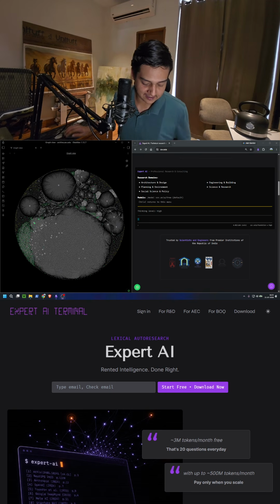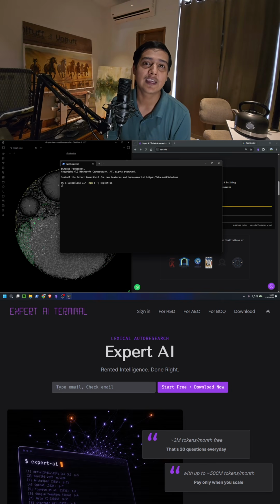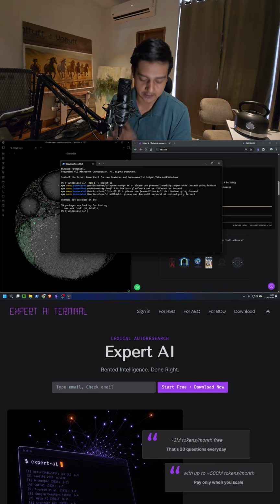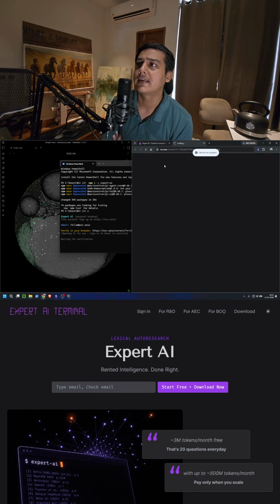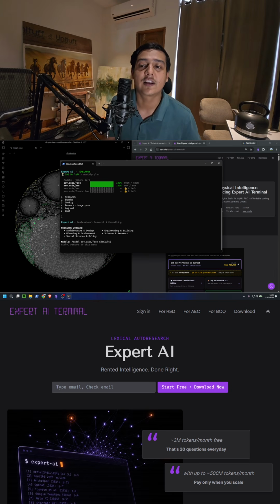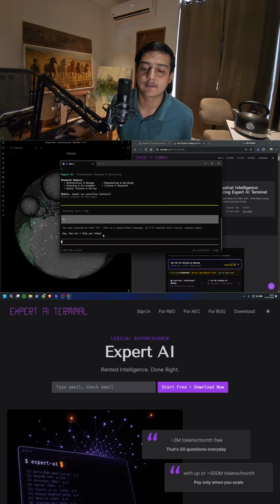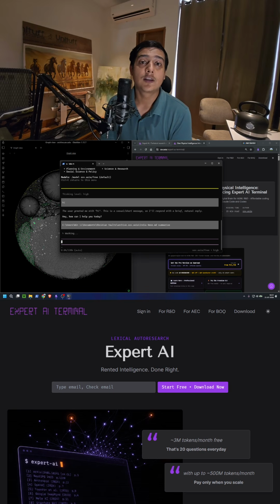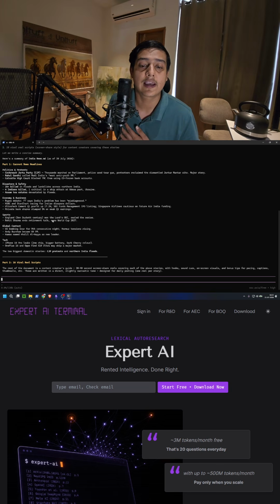Get 3 Million Free AI Tokens! How to Set Up Expert AI CLI on Windows & Mac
Get Started with Expert AI: Free Research & Coding Harness CLI

Learn how to quickly install and set up the Expert AI Terminal; a lightweight, command-line interface (CLI) and research harness built for students, researchers, developers, and practitioners.

In this tutorial, we walk you through claiming 3 million free tokens on ssv.asia, installing the package via Node.js/NPM, and using its local research features to analyze local files (like Obsidian vaults and Markdown documents) directly from your terminal.

Key Features & Pricing:
3 Million Free Tokens: Available for all registered users on ssv.asia.

Free Daily Limits: 10 free CLI messages + 10 free MCP messages per day.

Affordable Passes: Paid passes start at just ₹60 INR.

Local File Awareness: Read, analyze, and summarize Markdown (.md) files directly on your machine.

📌 Command Quick Reference
Check Node Installation: node -v

Install Expert AI: npm i -g expert-ai

Launch Terminal: x

New Session: /new

⏱️ Video Timestamps
0:00 – Intro & Announcement: 3 Million Free Tokens Offer

0:10 – Account Creation & Token Claiming on SSV.AI

0:20 – How to Open Command Prompt / Terminal (Windows & macOS)

0:29 – Prerequisite Check: Ensuring Node.js is Installed

0:37 – NPM Installation Command (npm i -g expert-ai)

0:46 – Downloading the Expert AI Terminal Software

0:53 – Pricing Breakdown: Pass Options Starting at ₹60 INR

1:00 – Daily Free Quotas: 10 Messages/Day for CLI & MCP

1:07 – Benefits for Students, Academic Researchers, & Practitioners

1:14 – Launching the Research Terminal (x command)

1:23 – Starting the CLI Login Process

1:32 – Entering Account Credentials (ssv.asia Email)

1:41 – Browser Web Authentication & Redirection Link

1:48 – Successful Authorization & Return to CLI Session

1:55 – Dashboard Overview: Free & Pro Model Token Allocations

2:03 – Selecting Research Mode from Main Menu

2:08 – Initializing the Research Chatbot Interface

2:13 – Understanding Local Research Harness Capabilities

2:20 – Testing Initial Query ("hi")

2:26 – Model Reasoning & Thought Output Demonstration

2:35 – Obsidian Vault Integration Walkthrough

2:41 – Copying Markdown (.md) File Path from Vault

2:50 – Passing Local File Path for File Analysis & Summarization

2:59 – Local File Reading & Context Extraction Capabilities

3:12 – Reviewing Real-Time Document Summary Results

3:28 – Content Parsing: Headlines & Script Breakdown Example

3:36 – Starting a New Session (/new command)

3:46 – Zero-Cost Coding Harness vs. Leading AI Alternatives

3:53 – Summary & Wrap-Up

3:59 – Outro & Final Call to Action (Visit ssv.asia)